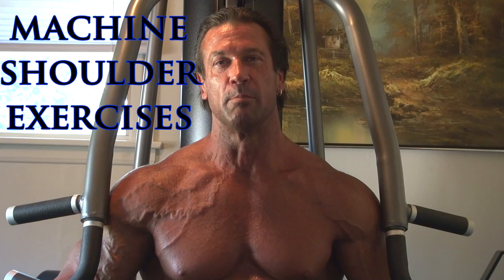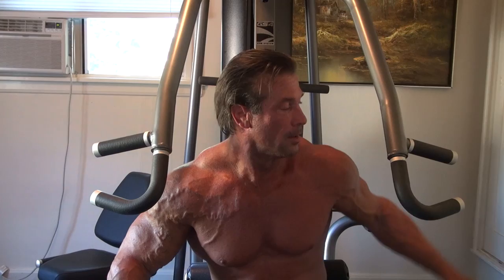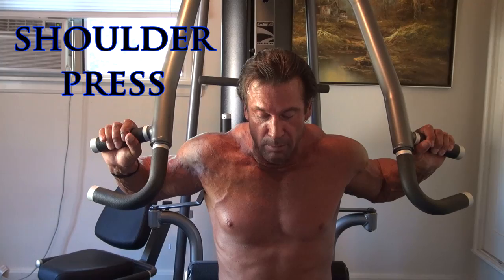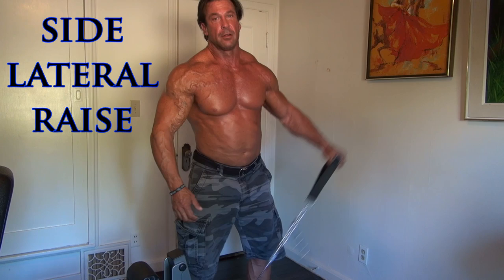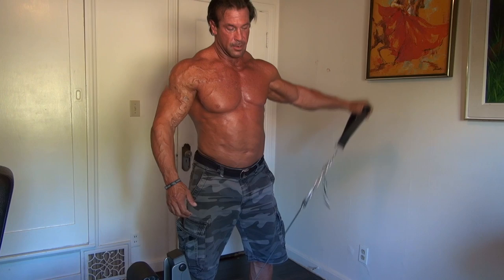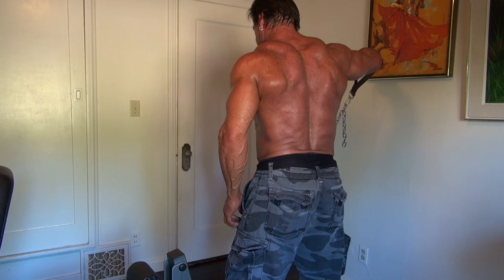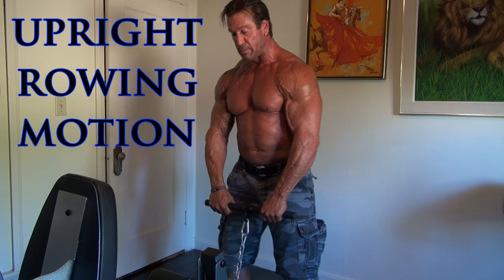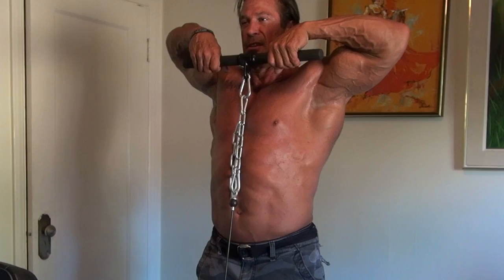Machine Shoulder Exercises - Bill McAleenan the 55 Year Old Bodybuilder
Bill McAleenan the 55 Year Old Bodybuilder shows you the different shouler exercises you can do on a bodybuilding machine to build a big shoulders.

Intro and Outro designed by RavenProDesign. Go check
out her website for more Custom Intros:

1) Ephemeral Reign by Machinimasound.com